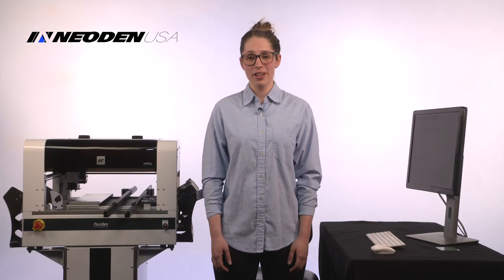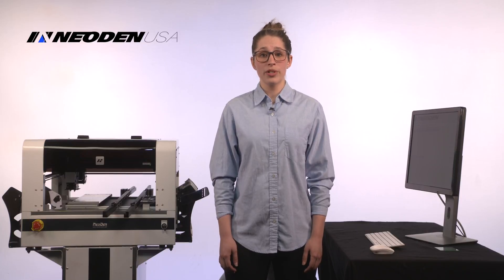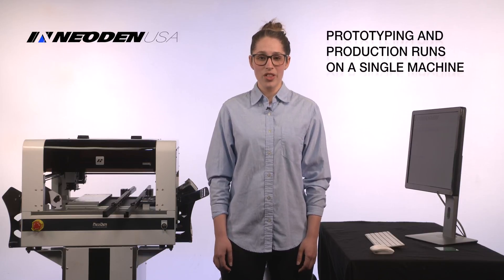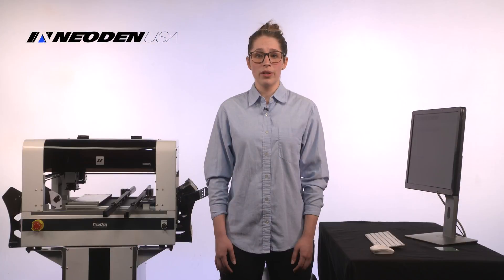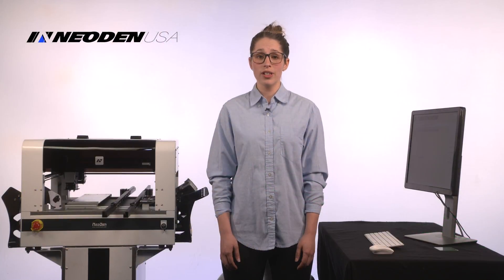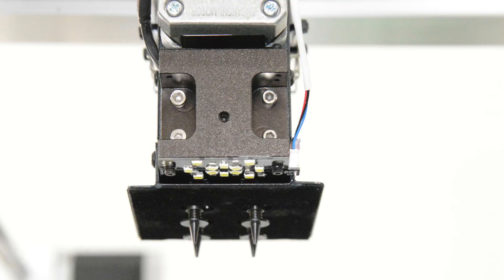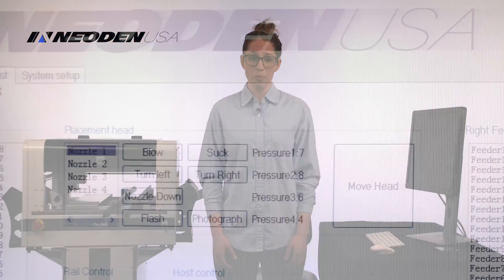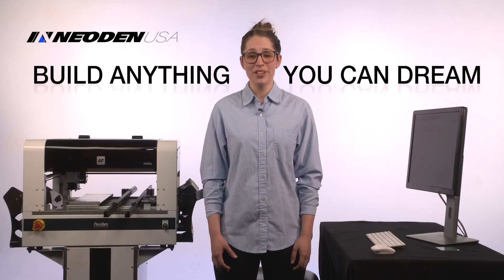Neoden 4 Pick and Place Machine - Introduction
The Neoden 4 is a flexible and easy to use pick and place machine.

- Sleek, user-friendly interface

- Internal computer and controller included

- Ready to use right out of the box

- Highly configurable

- Maintenance free

- Up to 48 tape feeders (available in 8,12,16 and 24mm), pre-installed to your custom specs by NeodenUSA

- 5 vibration feeders

- All table space not occupied by the PCB can be used for tray feeders and short tapes

- Technical service provided by us directly from USA